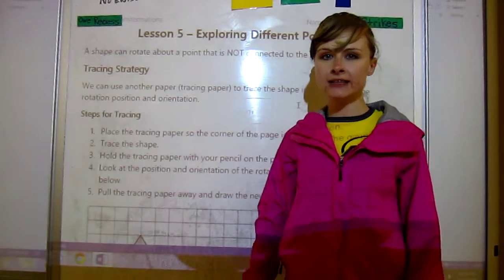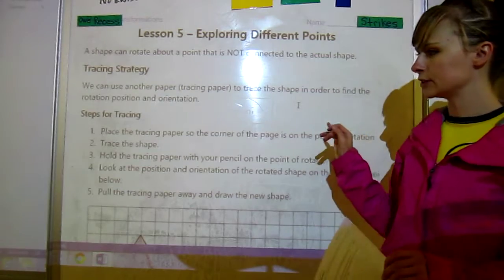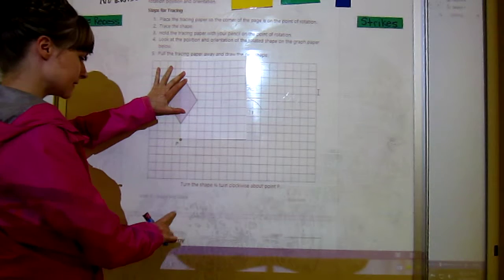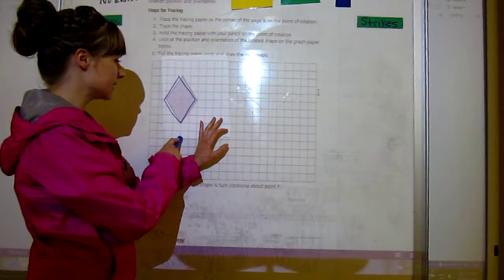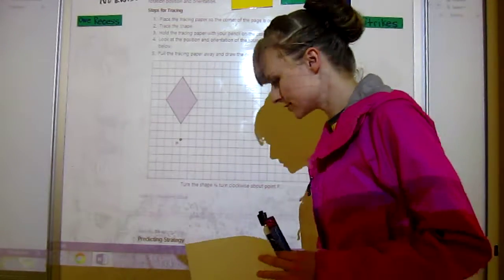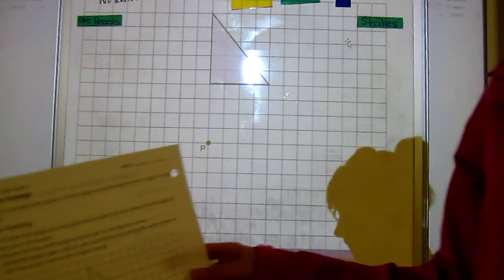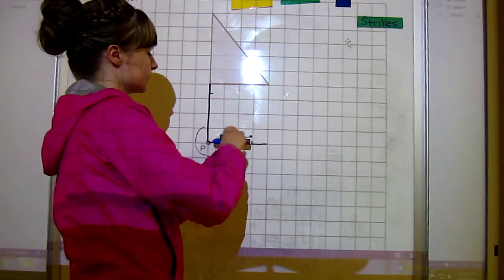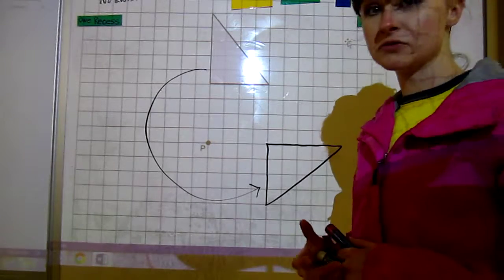Lesson 5 Math Lesson for Exploring Different Points of Rotation (8.5)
Grade 5 Math Makes Sense lesson for Lesson 5 Exploring Different Points of Rotation from Unit 8 - Transformations.